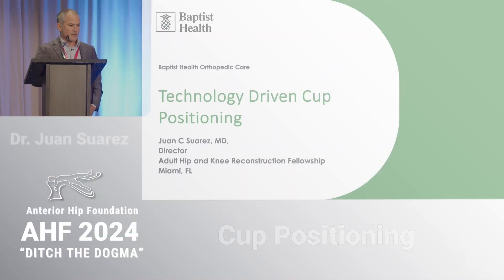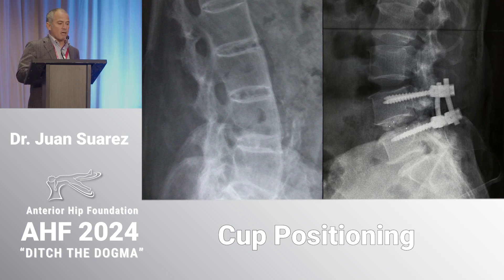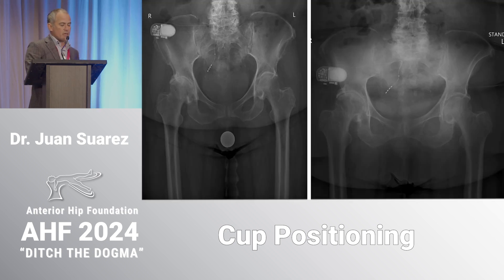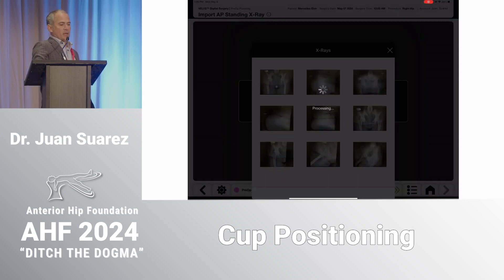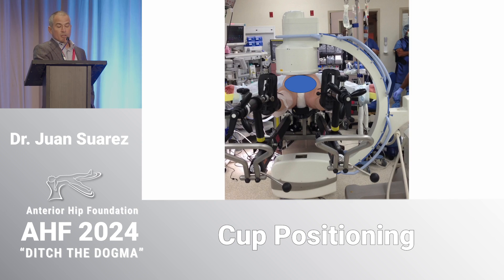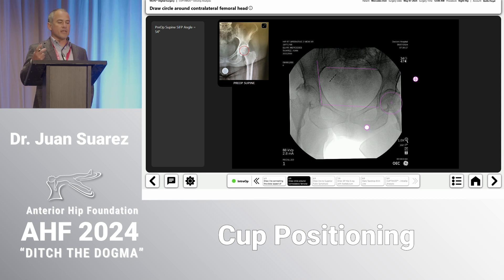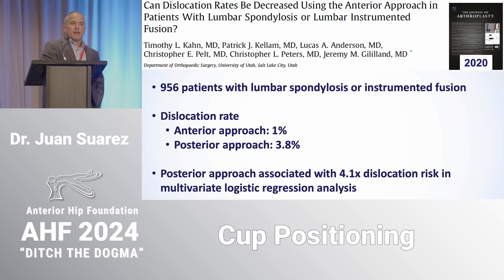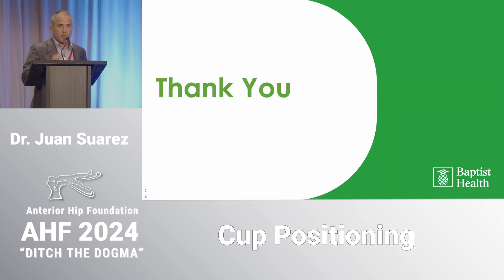Cup Positioning | Dr. Juan Suarez | AHF 2024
Dr. Juan Suarez from Baptist Health South Florida shares his perspectives on Cup Positioning at AHF 2024.

- Dr. Suarez was attracted to the anterior approach because it allowed using fluoroscopy during surgery to ensure accurate implant positioning, avoiding surprises in recovery

- Accurate cup positioning is important, as 20% of hip revision surgeries are done for instability issues according to AJR data

- He helped develop the "Cuptomizee" technology to determine pelvic tilt and predict cup position in sitting and standing

- Cuptomize uses standing/supine AP and lateral x-rays to calculate pelvic tilt and desired cup angles

- Intraoperatively, it overlays the preop plan on live fluoro to guide optimal cup positioning for that patient's pelvic tilt

- The goal is typically 20-30° anteversion when standing, and at least 20° anteversion when sitting

- The anterior approach may mitigate instability risk in patients with altered spinopelvic dynamics based on recent studies

- There are sometimes tradeoffs in cup positioning vs. bony coverage that require judgement calls

- Pelvic tilt can change after correcting contractures, so assumptions pre/post-op may differ

- Both anteversion and inclination angles impact risk of anterior vs posterior instability

For more information about the 2024 Anterior Hip Foundation annual event,